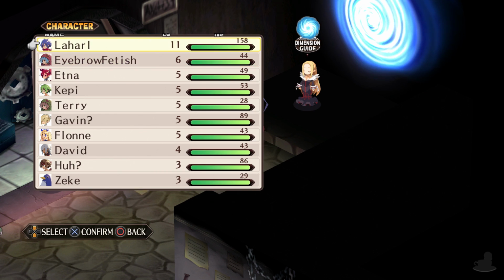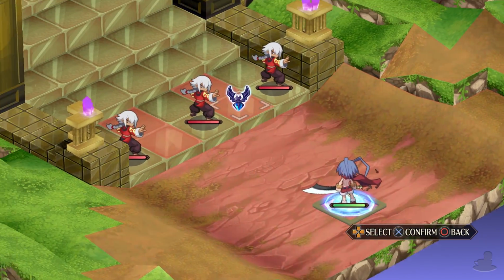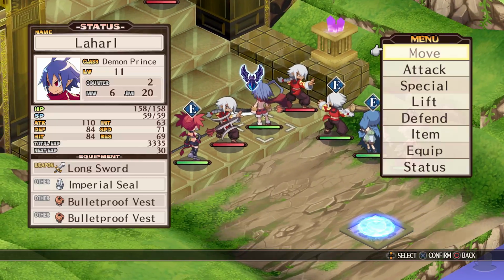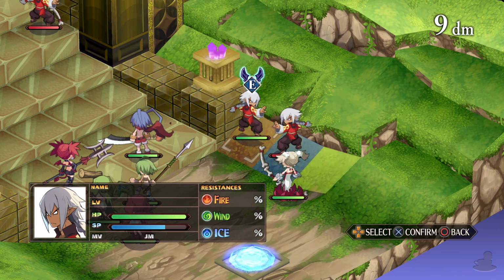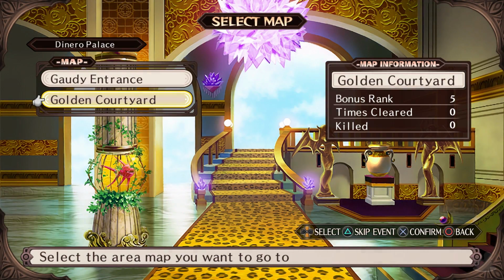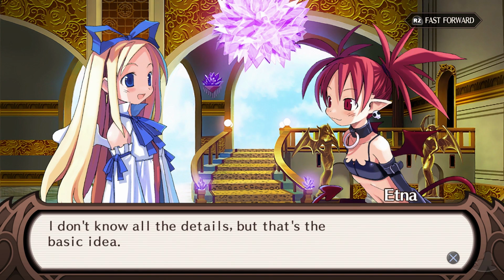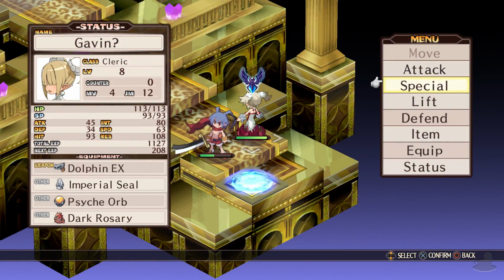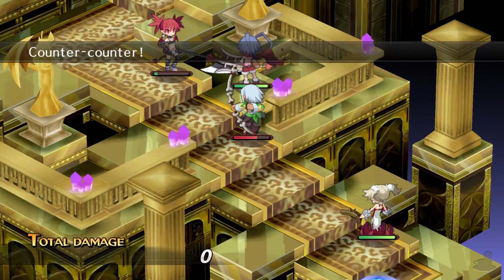Disgaea 1 Complete (PS4, Let's Play, Blind) | The Golden Courtyard | Part 7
Disgaea 1 Complete Part 7! We learn all about the Prinnies! Even though... We know.

Scene Select
0:30 - Skip Intro
2:11 - Gaudy Entrance
12:23 - Prinnys, Dood
14:21 - Golden Courtyard

We follow the one and only Laharl as he awakes from 2 years of sleep to find that his father has died and Etna is looming over him with weapons drawn. Clearly just trying to wake him up. But, Laharl after hearing thew news of his father's death sets out to reclaim the throne from those that have taken it while he was sleeping. First stop, Vyers Castle!

Disgaea 1 Complete is available on Nintendo Switch & PlayStation 4! The gameplay for this walkthrough will be captured on the PS4 at 60 FPS !

If you liked my Disgaea 1 Complete Videos be sure to share and like the video! It all helps!

In This Video: Not Item World!

Disgaea 1 Complete

Platforms: PlayStation 4 & Nintendo Switch
Genre: SJRPG
Language Options: English, Japanese
Publisher: NISA
Developer: Nippon Ichi Software